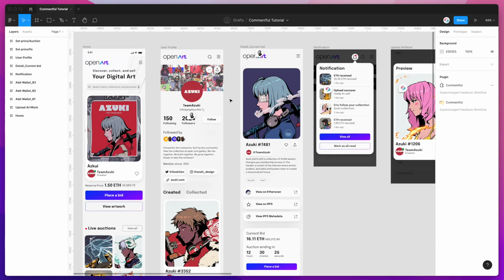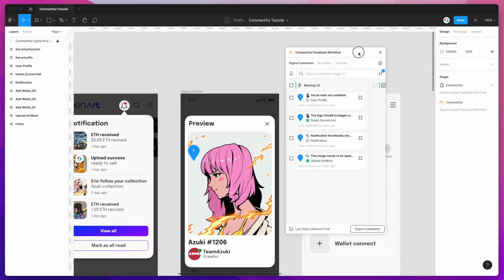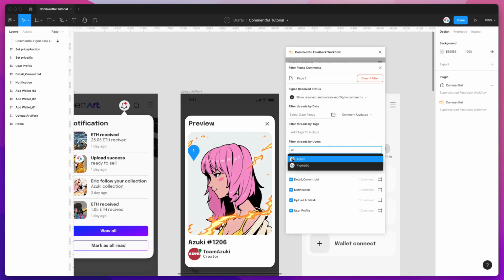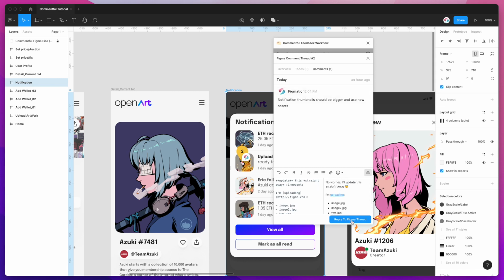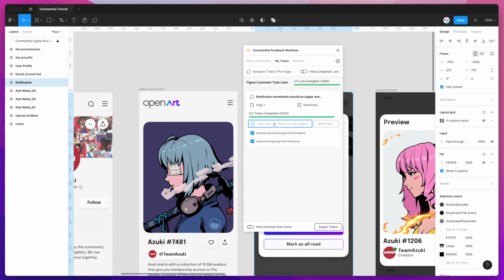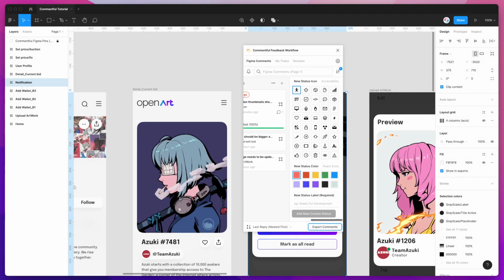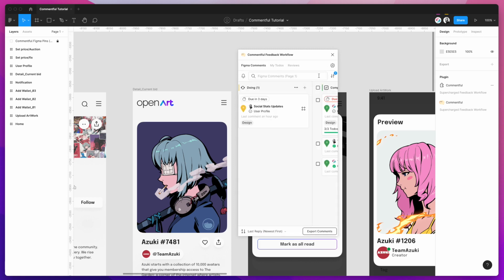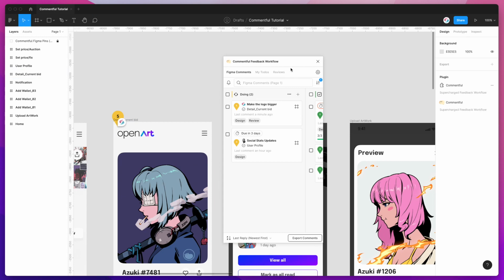Figma Tutorial: How to Supercharge and Organize Your Figma Comments